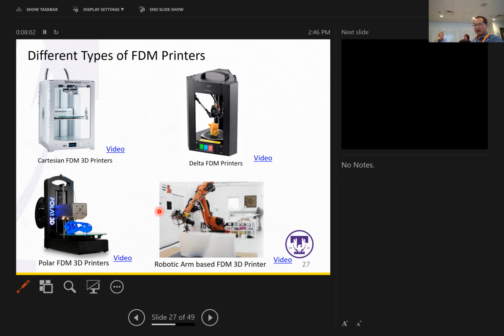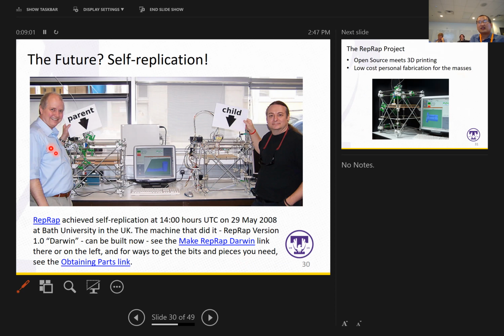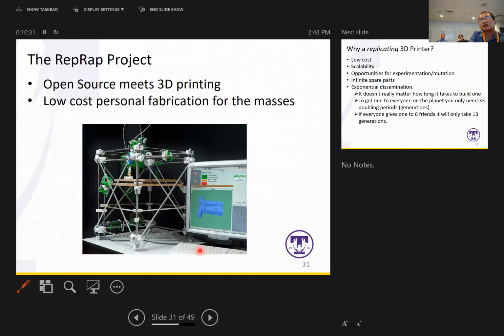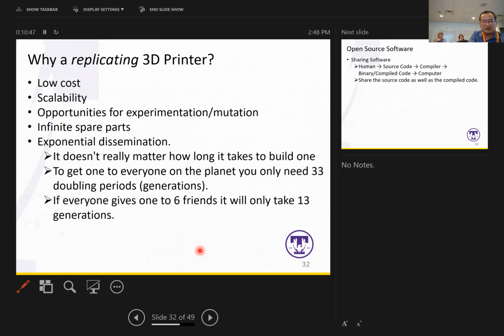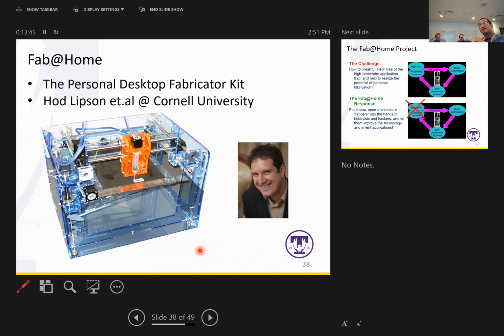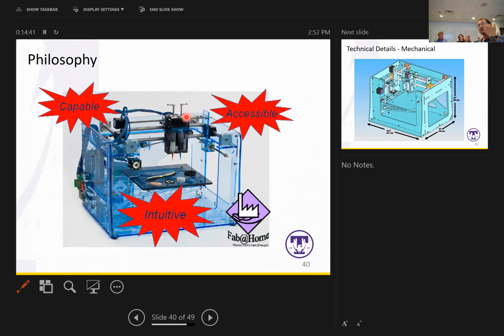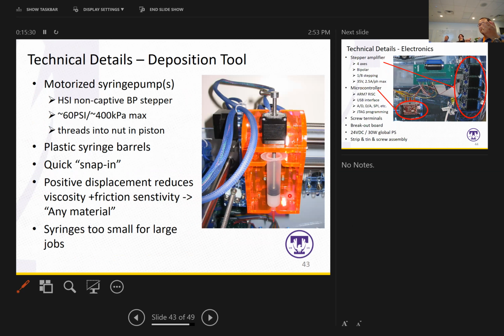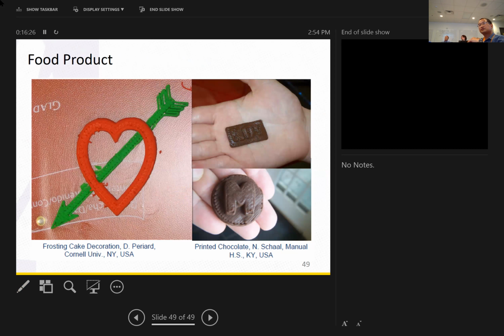ME6900 001 Lecture July 3